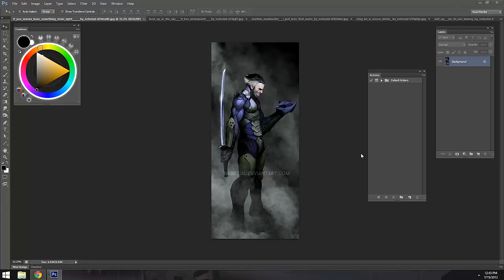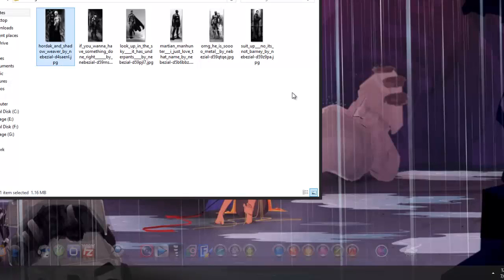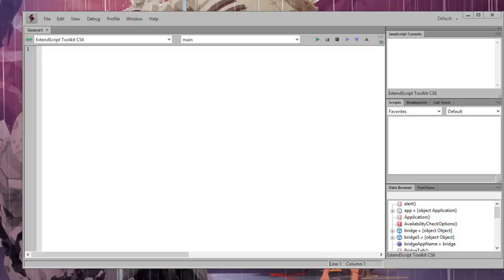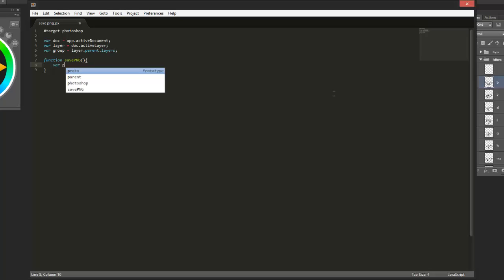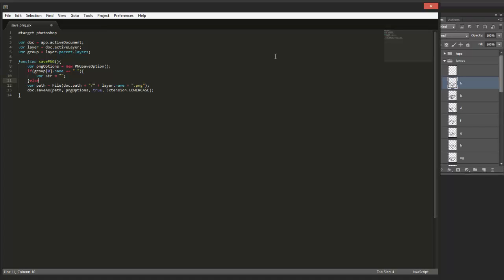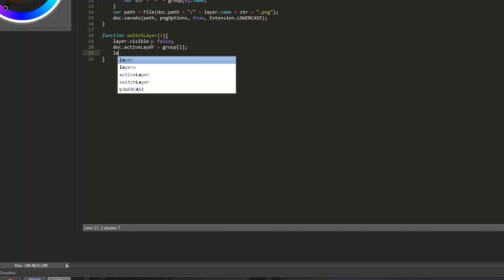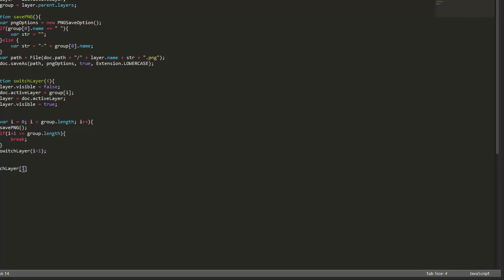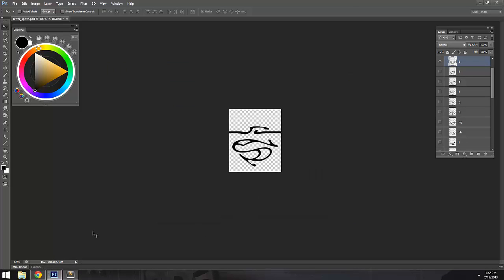Photoshop scripting tutorial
This is a quick introduction to scripting in Photoshop using Javascript.